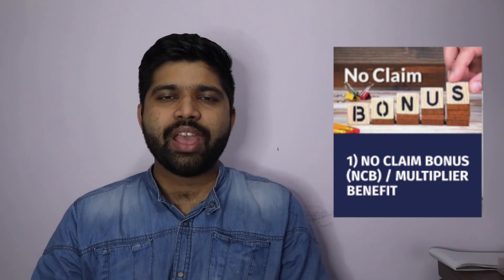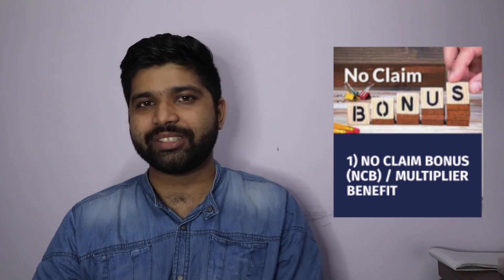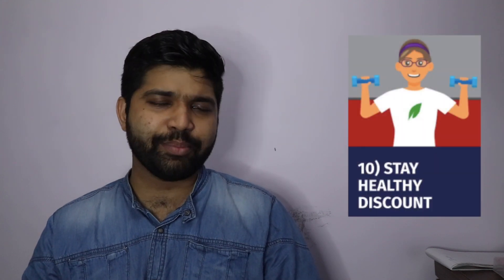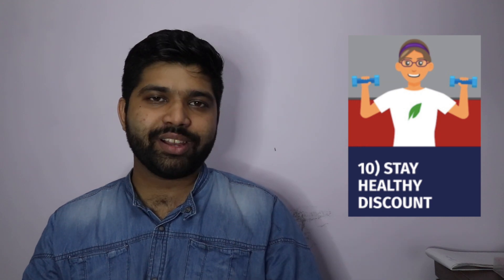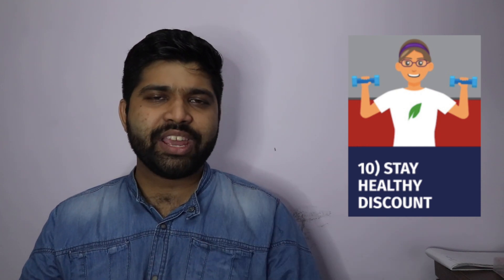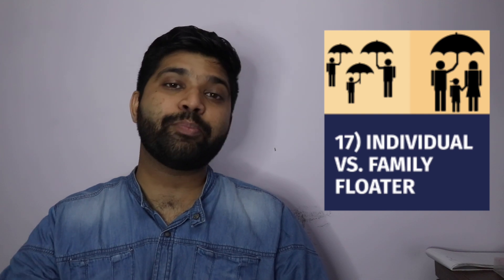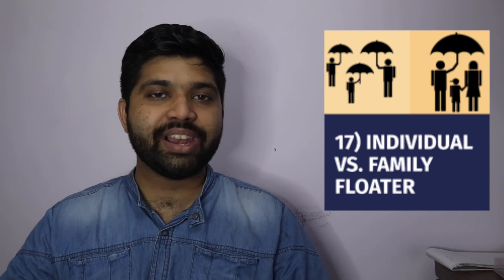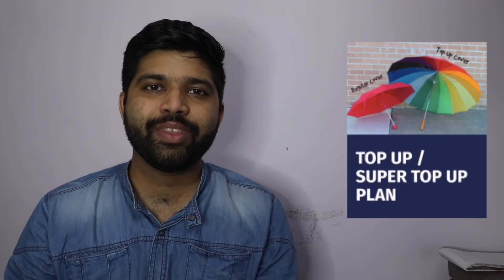Things to know before buying a Health Insurance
Here I explain the terms associated with a health insurance and the things we should know before buying.

UPSTOX DEMAT ACCOUNT ഓപ്പൻ ചെയ്യാൻ താഴെ ഉള്ള ലിങ്കിൽ ക്ലിക്ക് ചെയ്യൂ:-